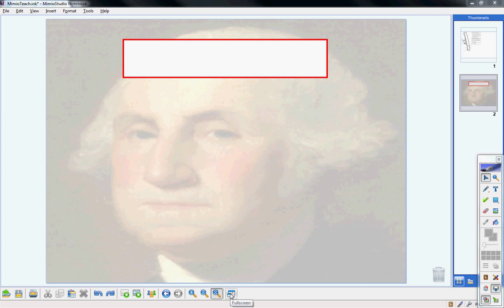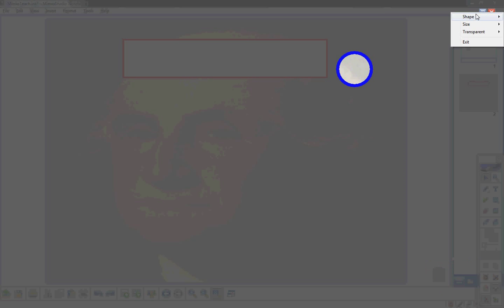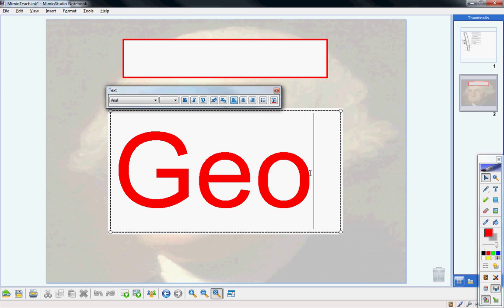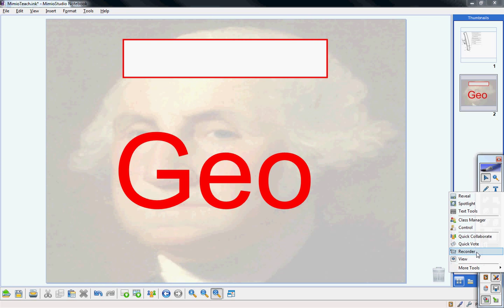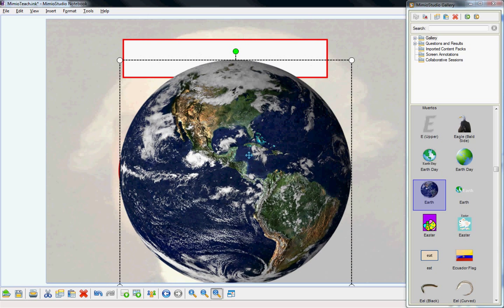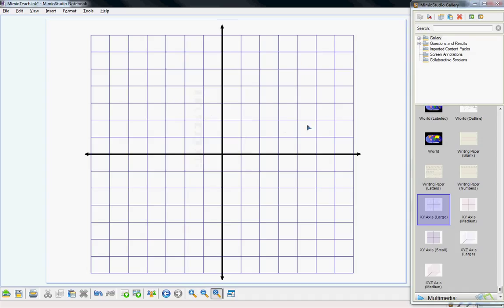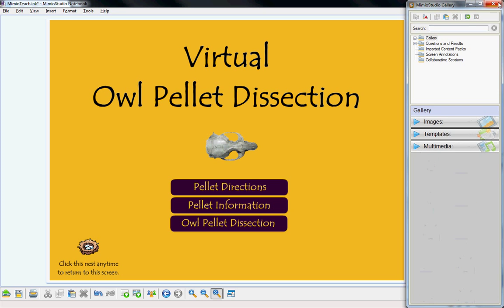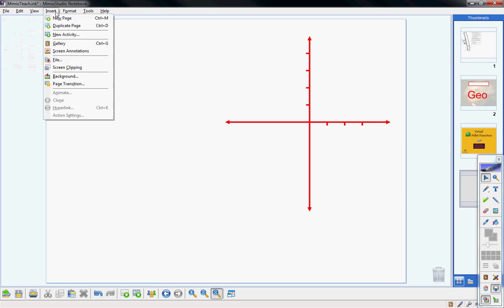Mimio Tools part 2 How To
Part 3 of training